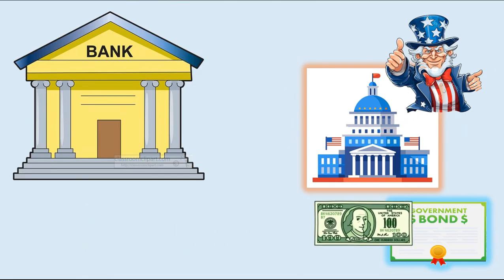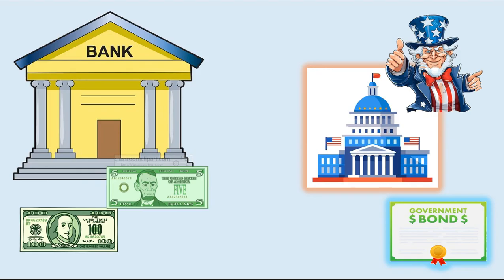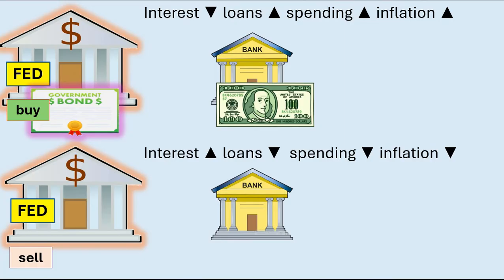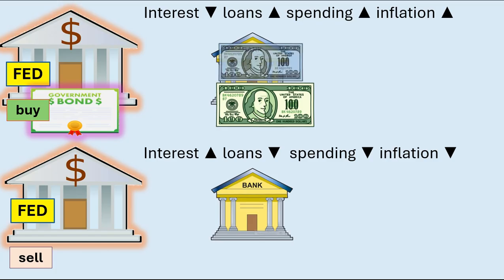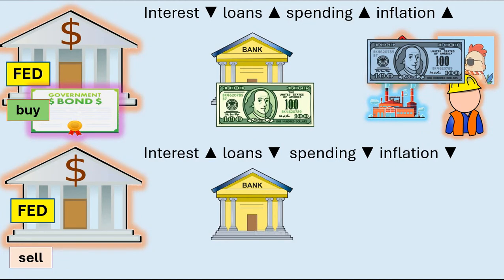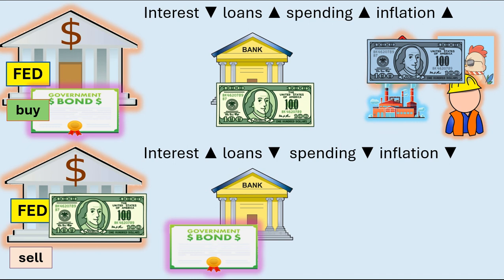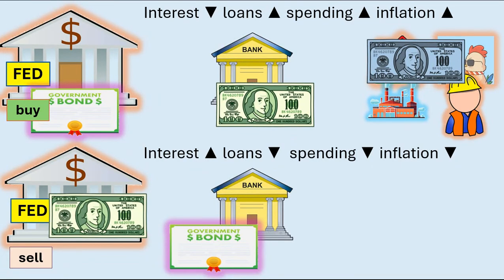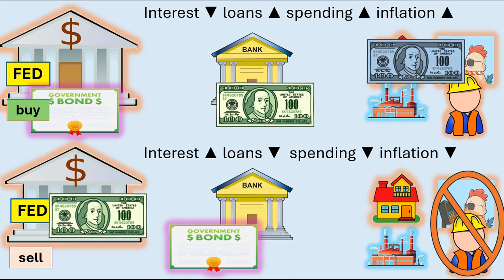Unit 2 Economics - The Fed Buys and Sells Bonds